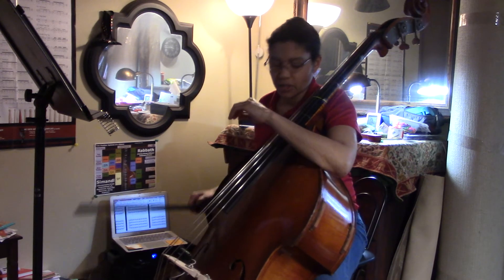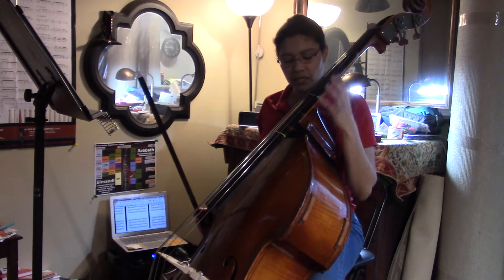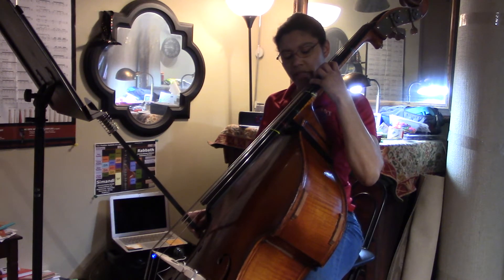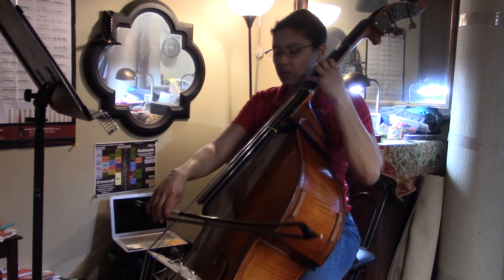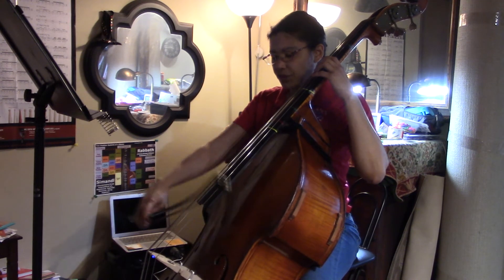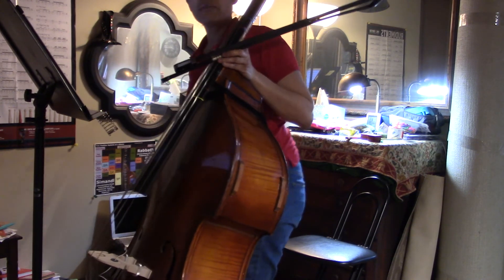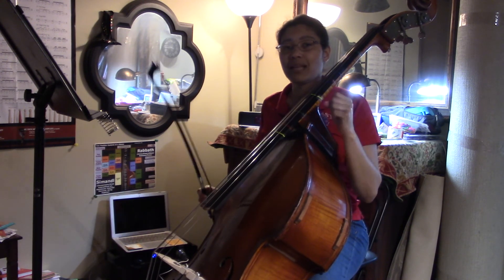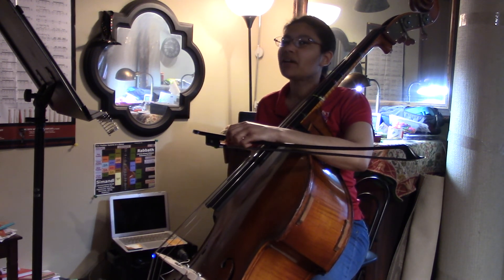Homie goes to A. - Bass